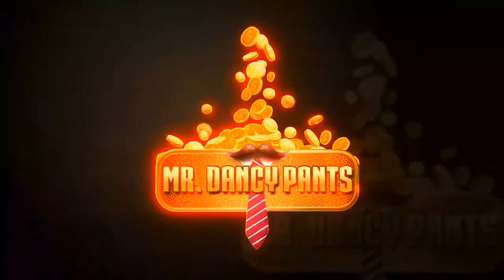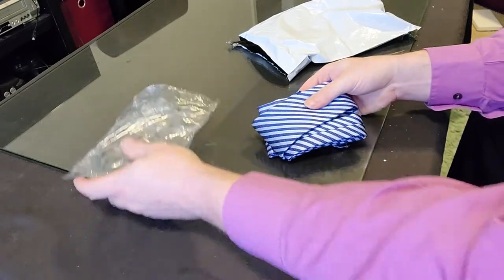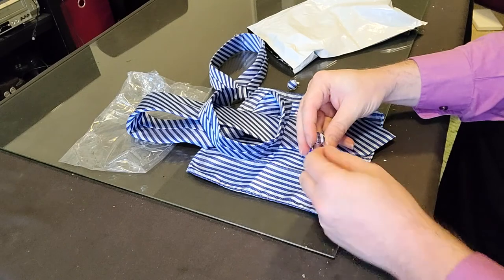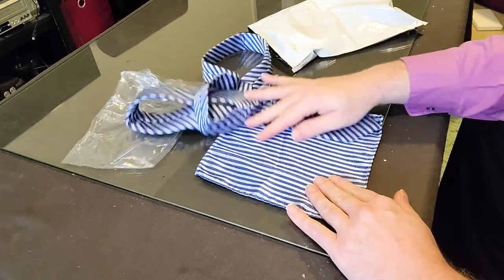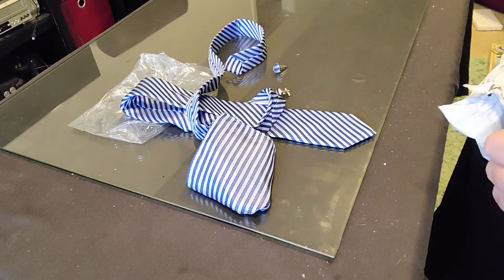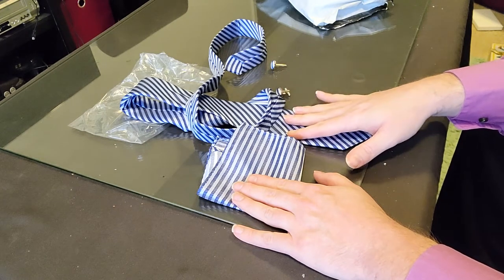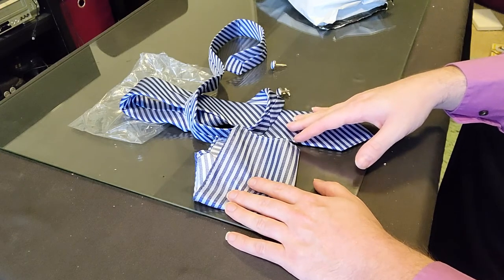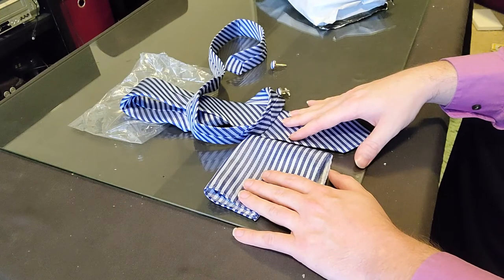Can You Buy A Tie From Wish?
Today we explore the idea of using alternative shopping ideas for accessorizing ourselves.

Intro
Song: The Swingin' Moustache

Outro
Song: The Walking Moustache